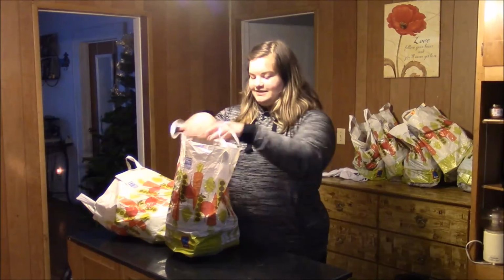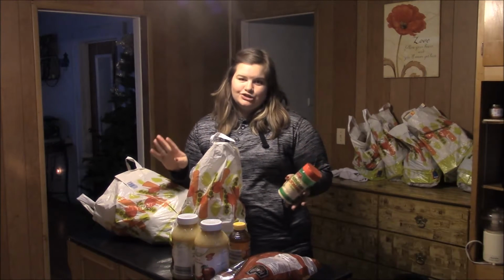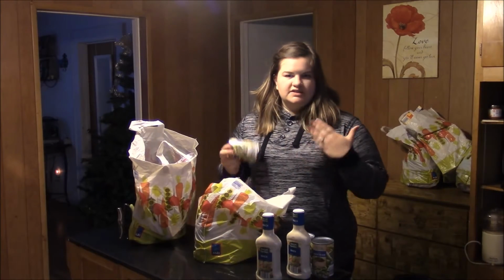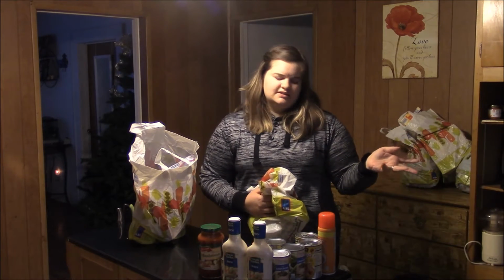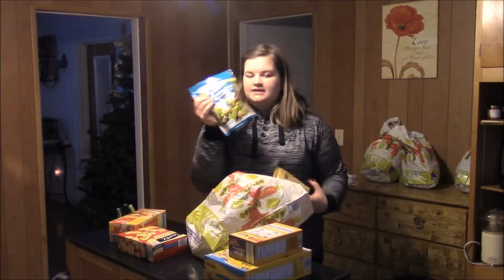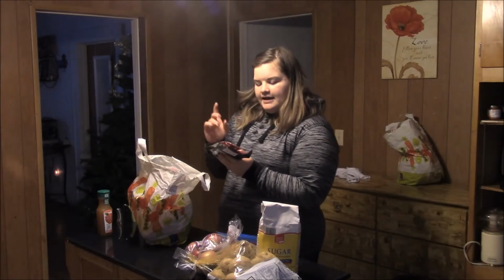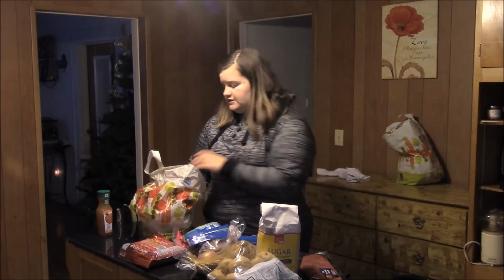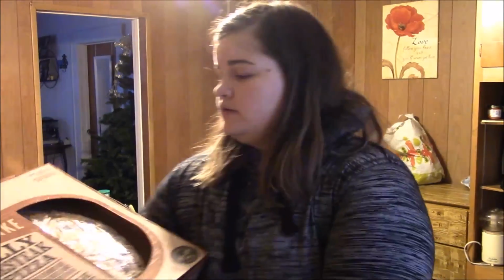Aldi Grocery Haul #2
Instagrame@ Cristin.Sierra

Shop my closet on poshmark @cristinsierra

this is not a sponsored video, all thoughts and ideas are my own